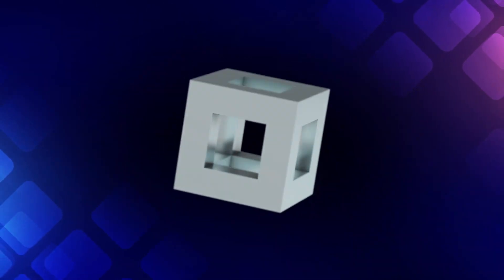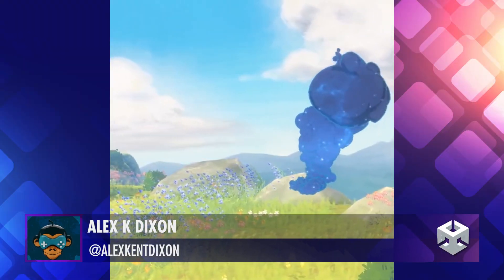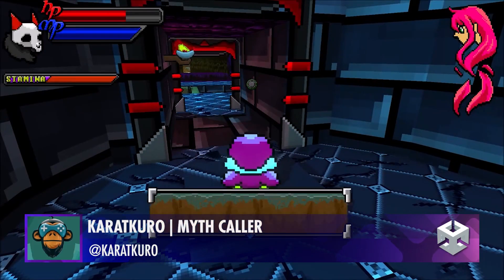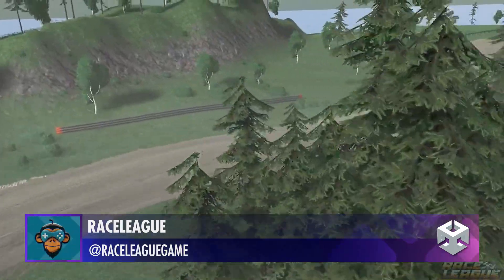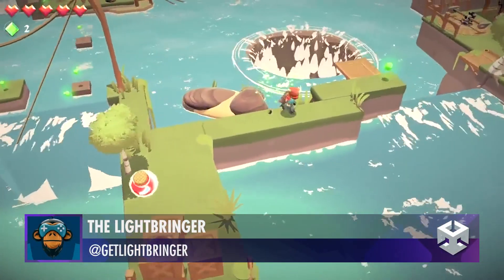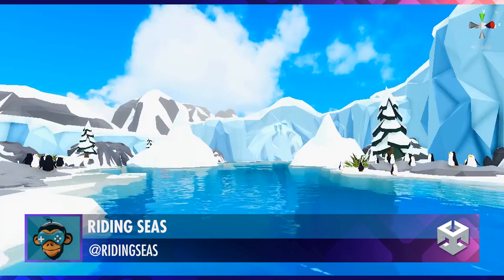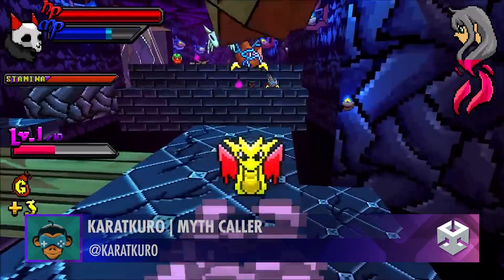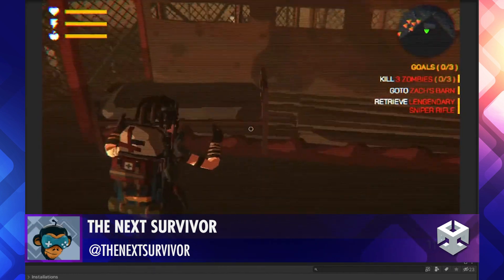BEST OF MADE WITH UNITY #164 - Week of February 3, 2022